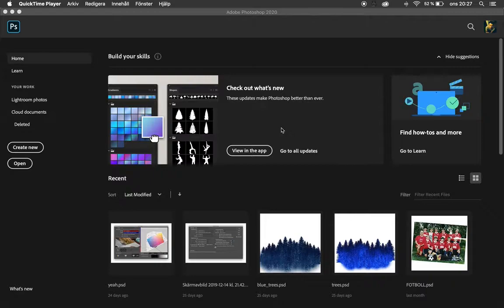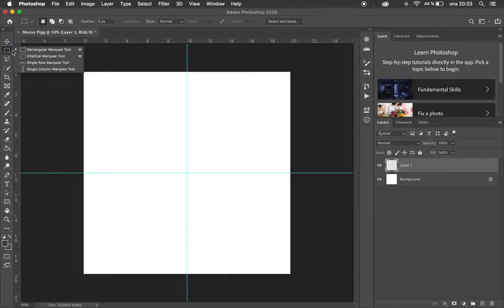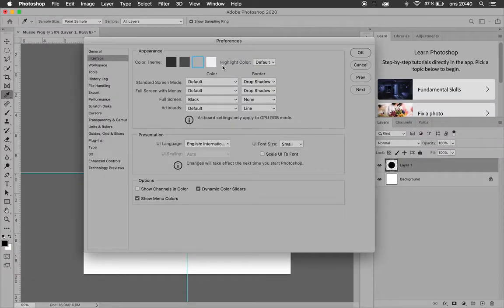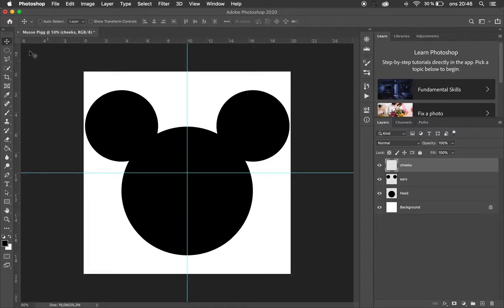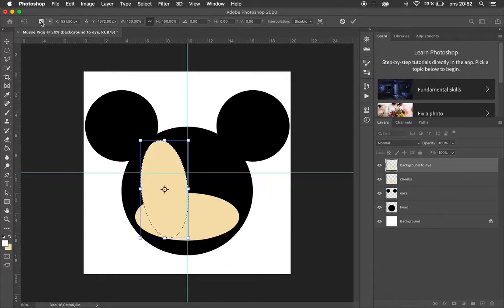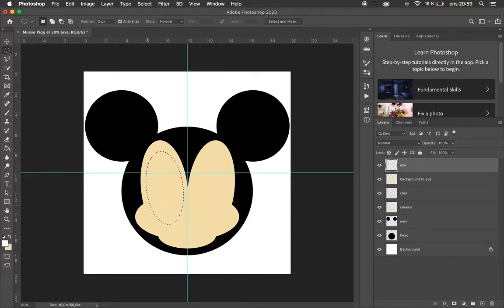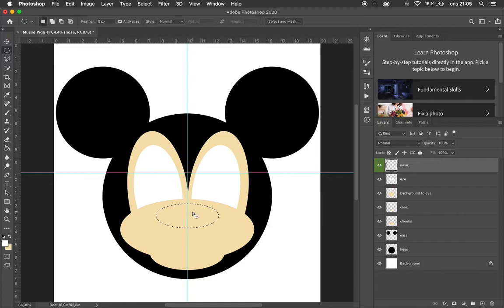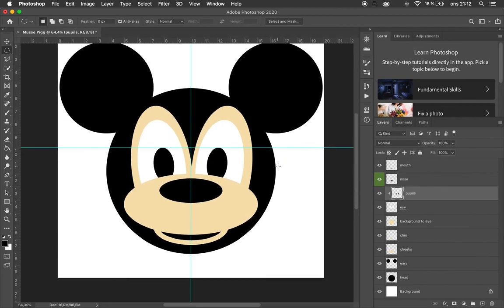tommybonte.se first step in Photoshop - Mickey Mouse